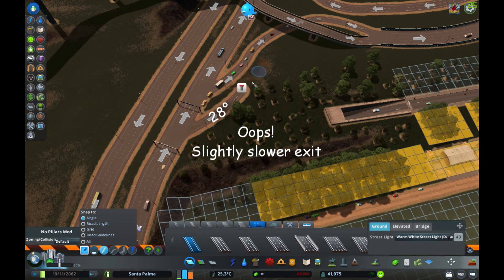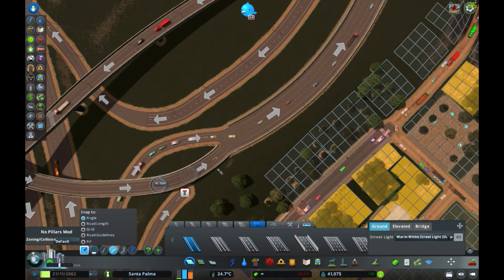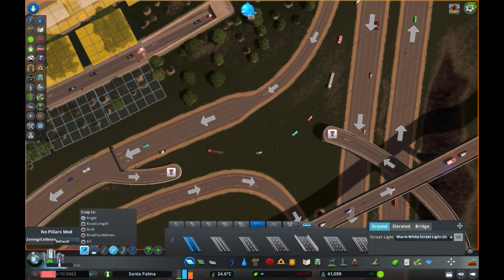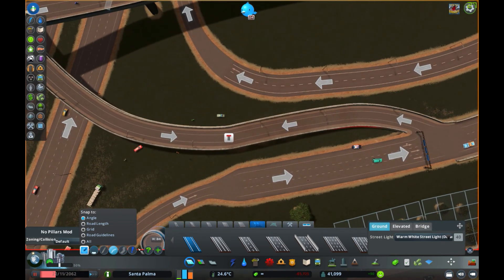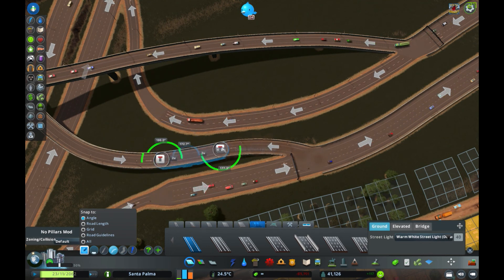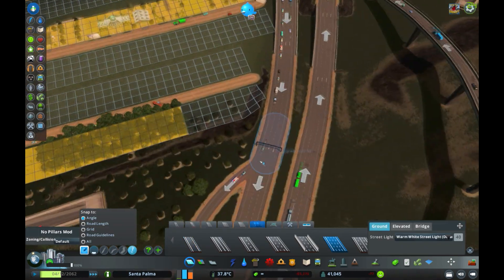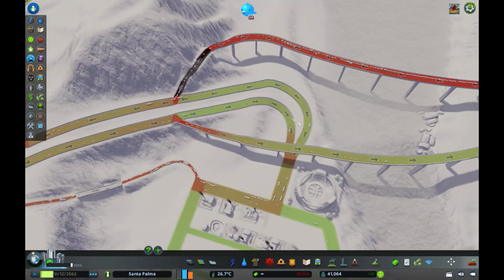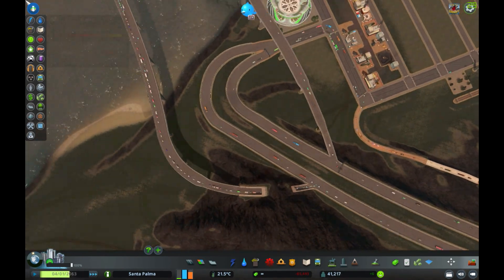Faster Exit Part 2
Repairing a stalled highway exit. Increasing the speed of the exit.